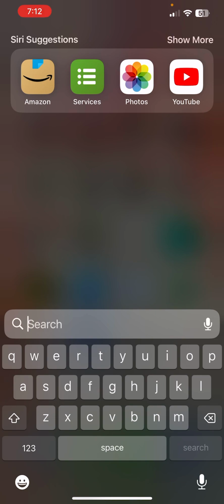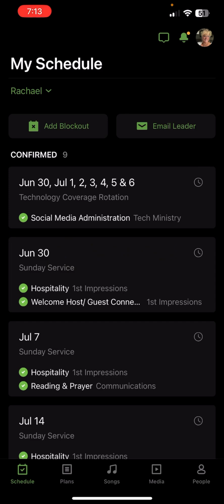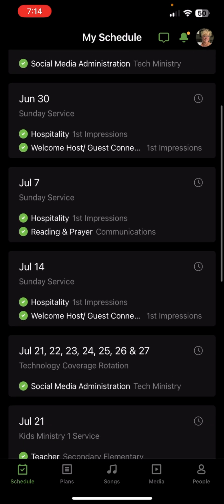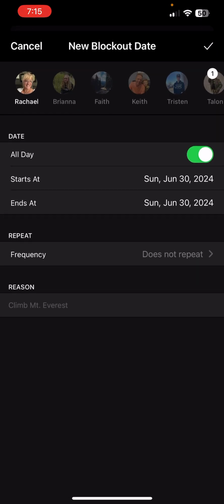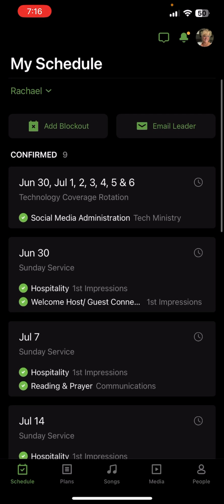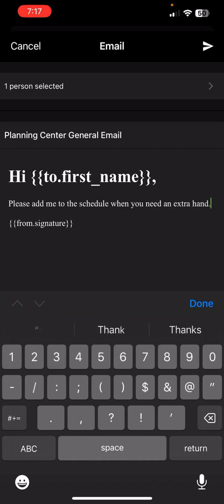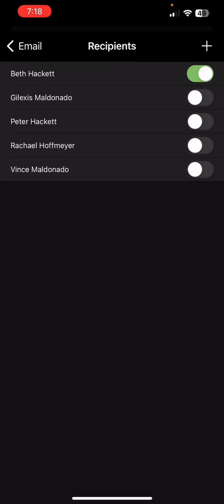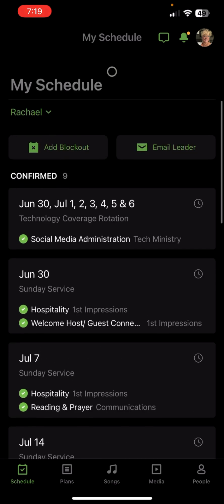Planning Center Services App Tutorial